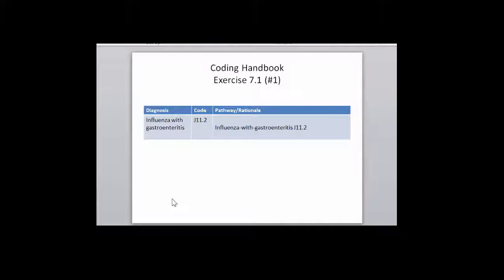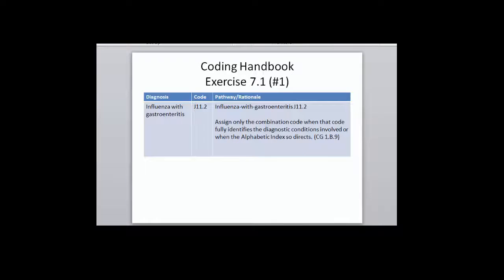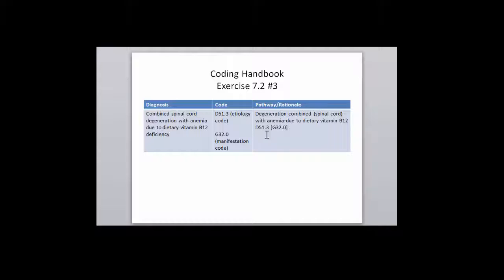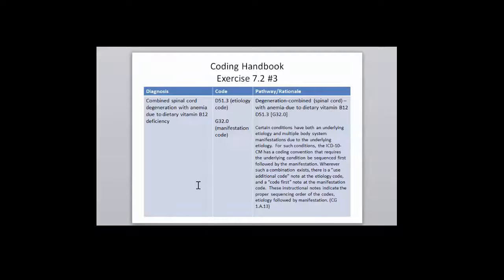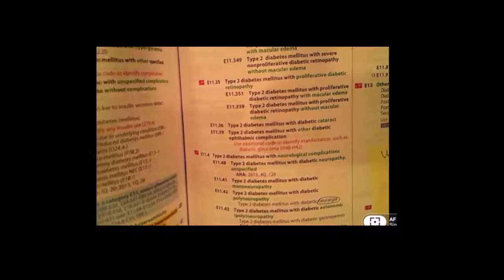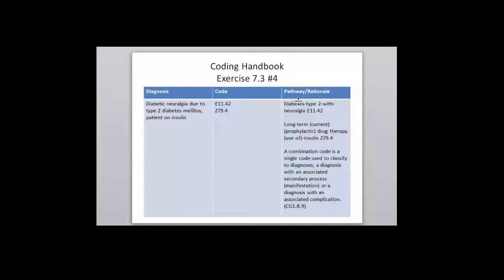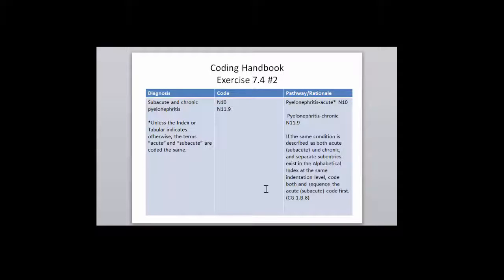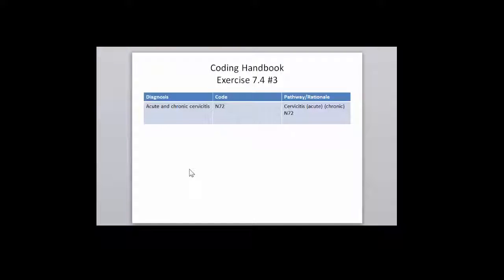HIT220.221 Coding Handbook Chapter 6 Part 1 (This was Ch. 7 in earlier editions of the textbook.)